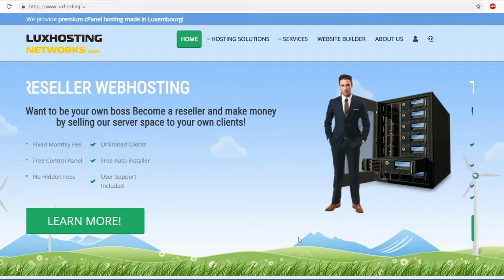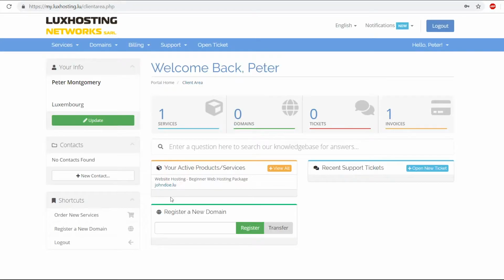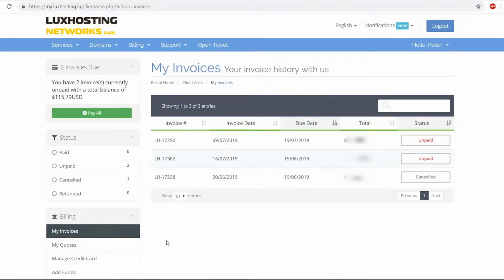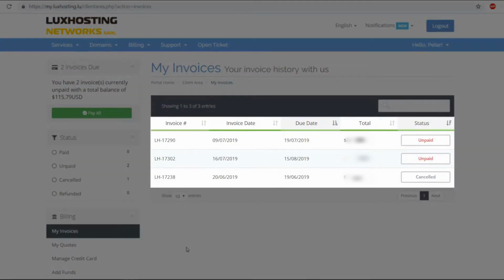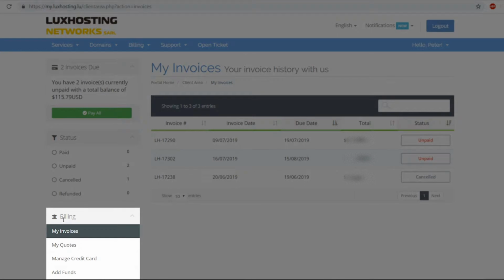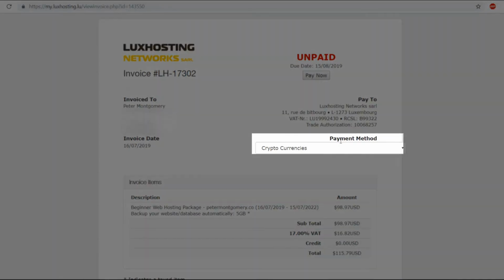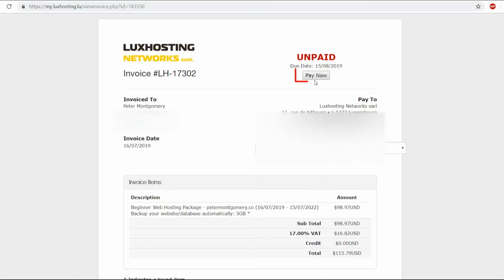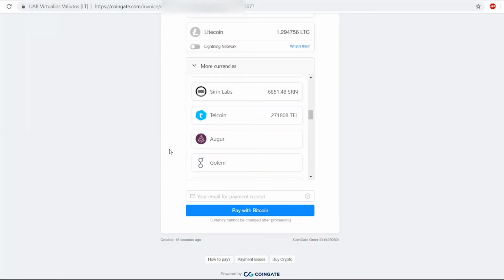View/Pay Your Invoices Online | LuxHosting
Need some help finding your invoice on LuxHosting? If you are not sure where to find your invoice and how to change your payment method this video will help you to do just that. Watch our short video.

0:00 Navigate to your client area
0:34 Login to your client area
0:49 Navigate to your invoices
1:35 Pay your invoice